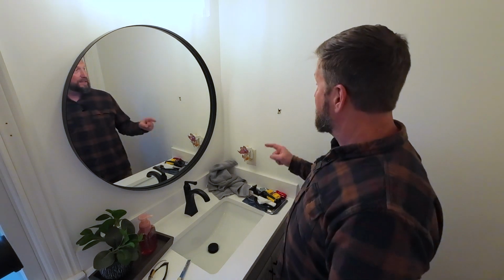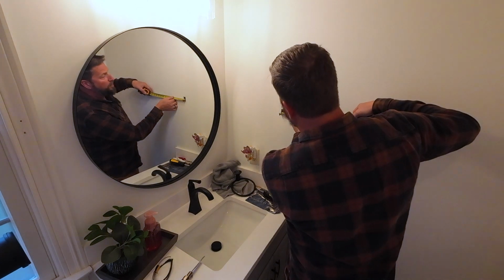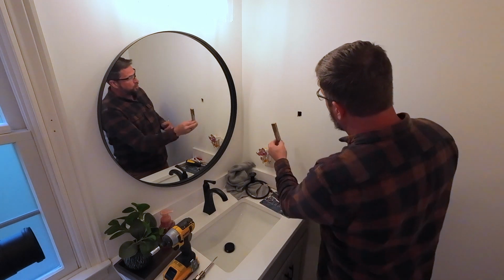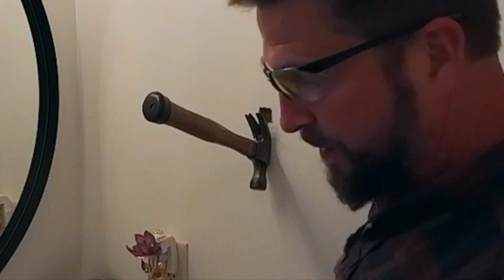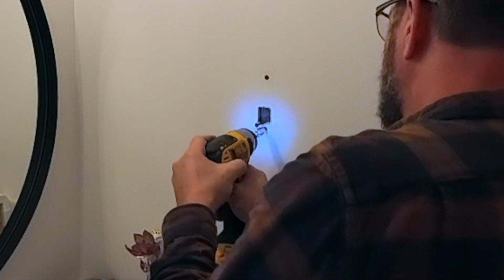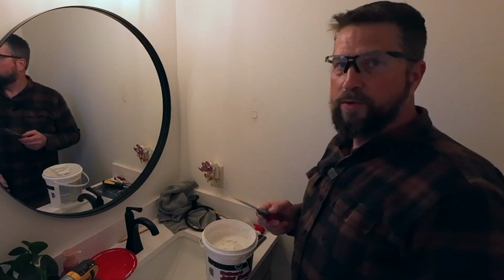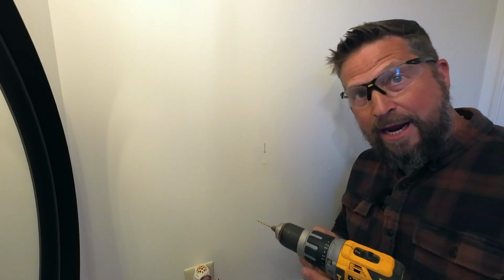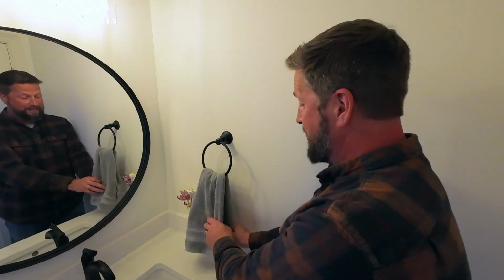DIY Drywall Repair That Will Actually Hold Something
Here's a quick DIY how to video on repairing drywall so it's strong enough to mount something without the worry of it coming loose again